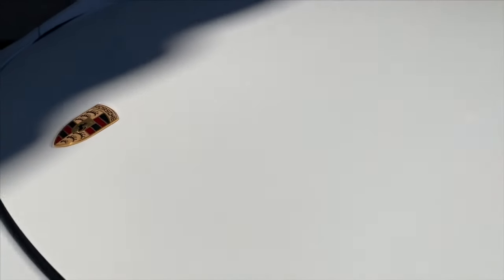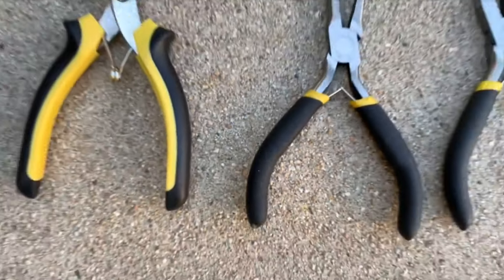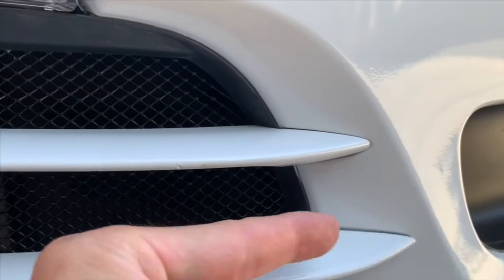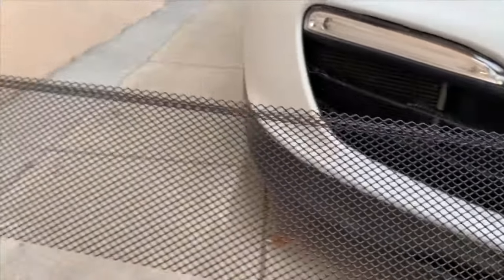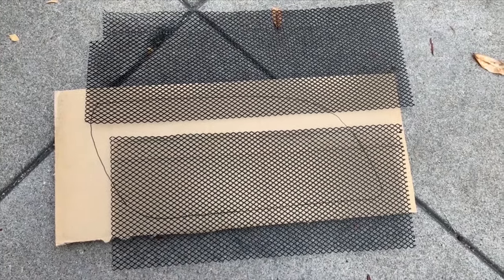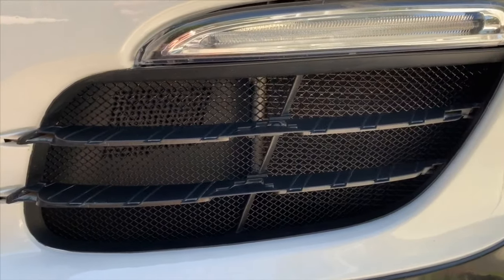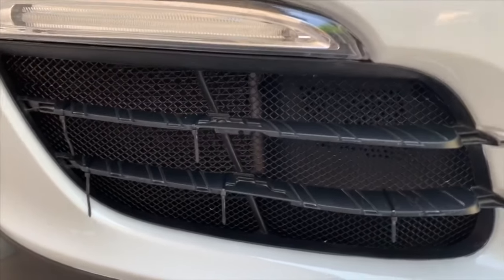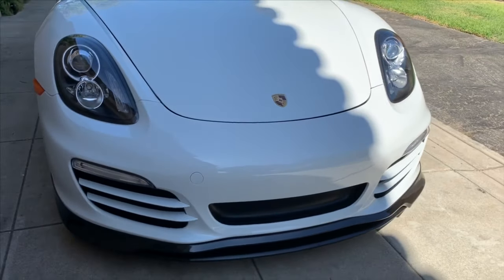Porsche 981 Boxster DIY Radiator Grill Mesh Tutorial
Tutorial on creating my own one piece mesh grills for “Norma Jean” for just $6!